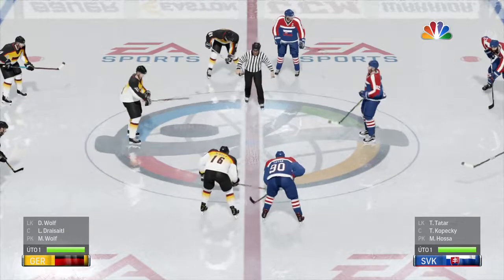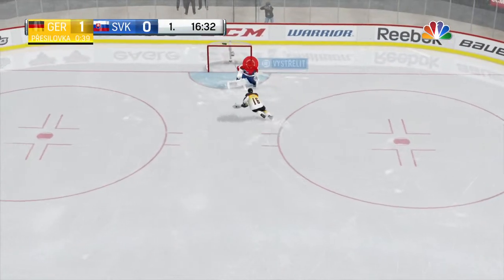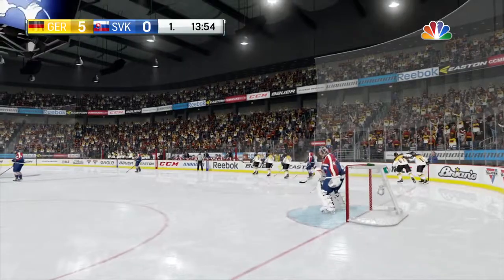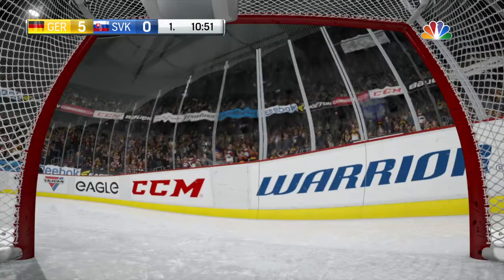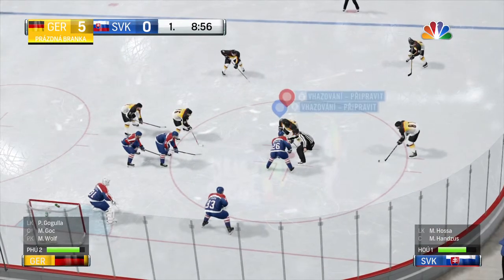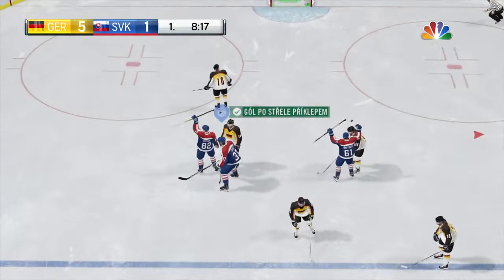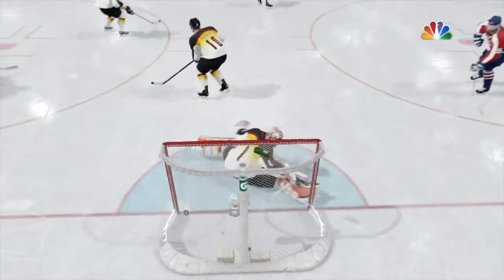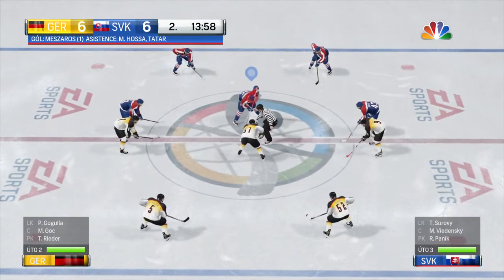Hokej Slovensko Nemecko z 0:5 na...